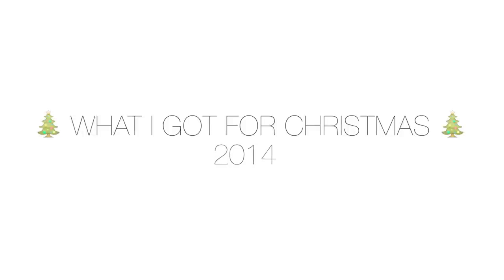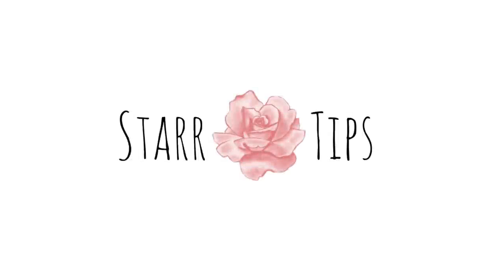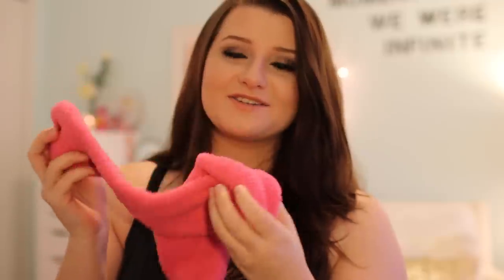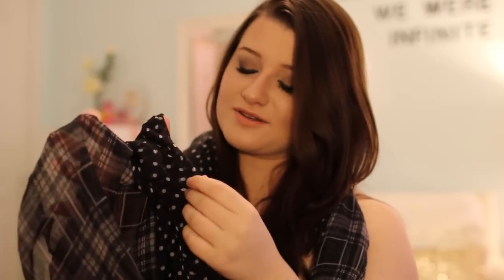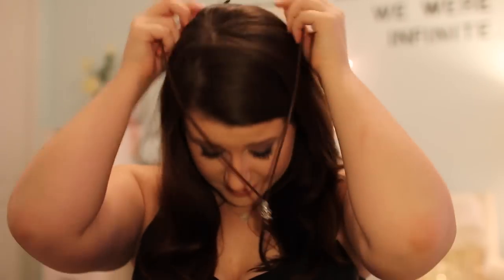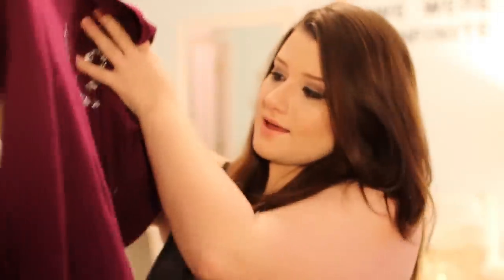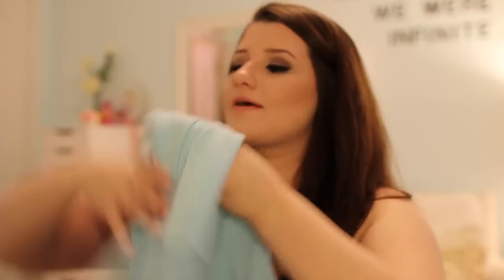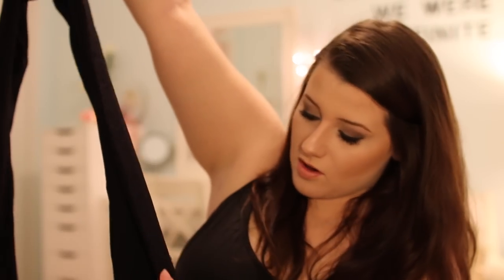What I Got For Christmas 2014 | StarrTips ♡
Thank you for stopping by and watching! I hope you enjoyed it! Feel free to also comment some video requests. Also, thank you to everyone who has stuck with me despite my lack of videos :(
xoxo,
Kristina ♡

● TECHNICAL INFO ●
♡ Camera: Canon EOS 70D
♡ Lens: Sigma 30mm f/1.4 EX DC HSM
♡ Editor: Final Cut Pro X

● MUSIC CREDITS ●
♡ Cold December Night - Michael Buble (Robbie Jay Cover)

● KEYWORDS ●
what i got for christmas, what i got for christmas 2014, christmas haul, what i got for christmas haul, what i got for christmas haul 2014, kristina starr, StarrTips, iPhone 6 haul, iPhone 6, victoria's secret yoga pants, fashion haul, lady gaga perfume, lady gaga fame perfume, world's okayest sister, christmas list, new youtuber, what i got for christmas starrtips, new years resolutions